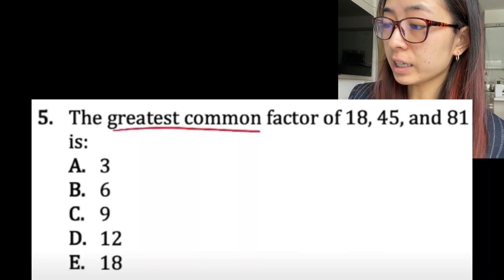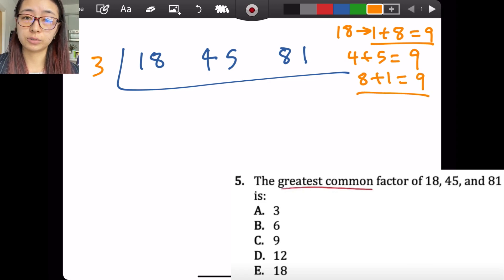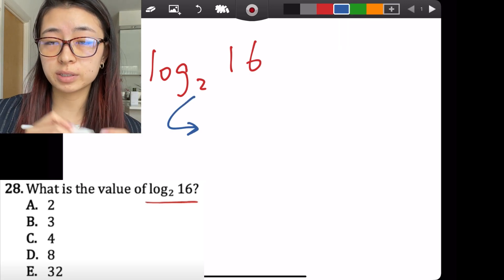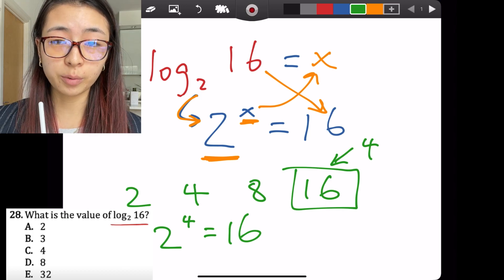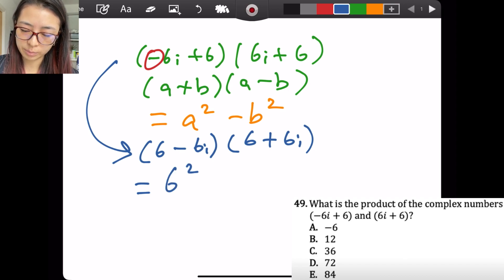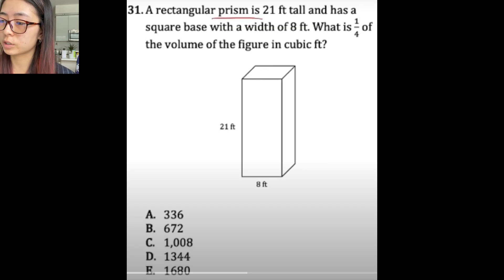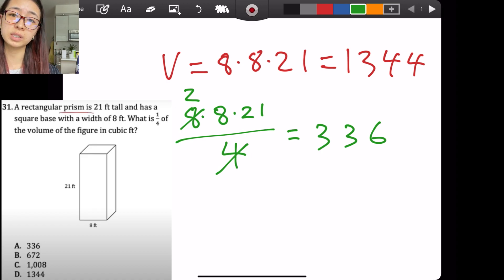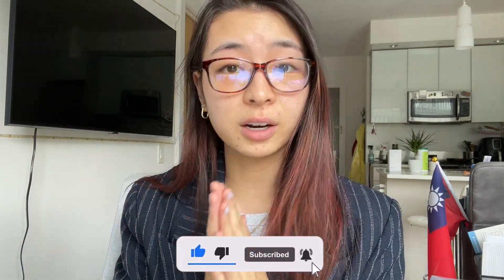Solve math problems in HALF the time: Get perfect scores on ACT/SAT the SMART way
Old titles:
The TRICK to solve math problems in HALF the time: Get perfect scores on ACT/SAT the SMART way